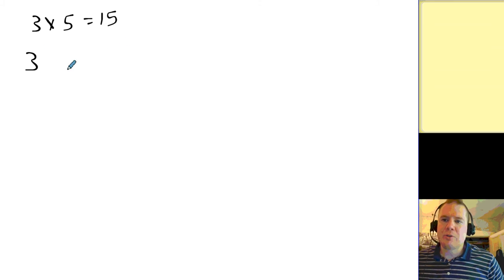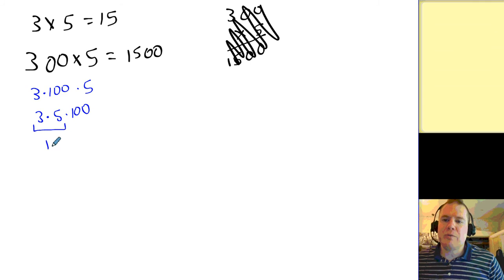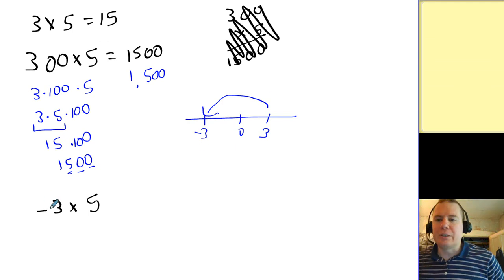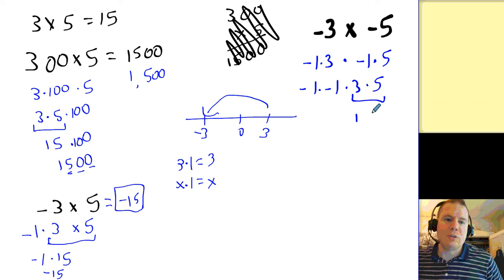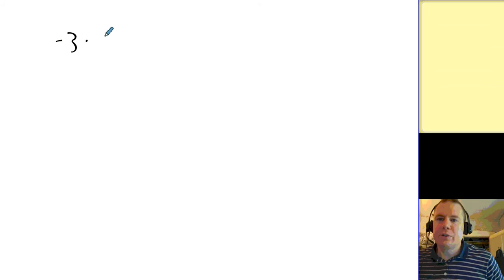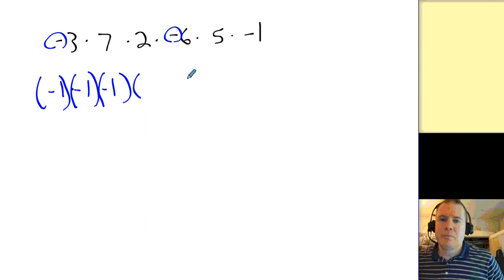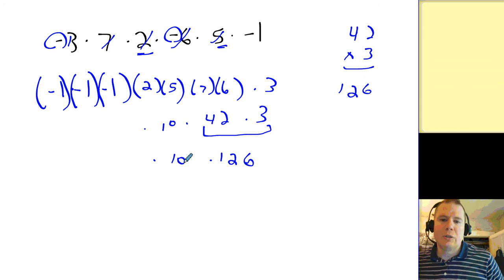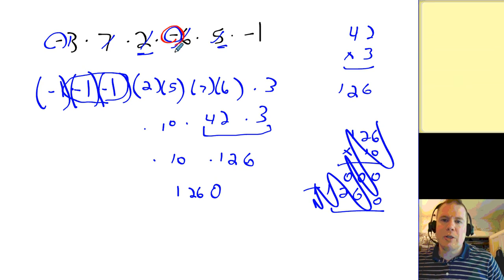Elementary Algebra: How to multiply integers